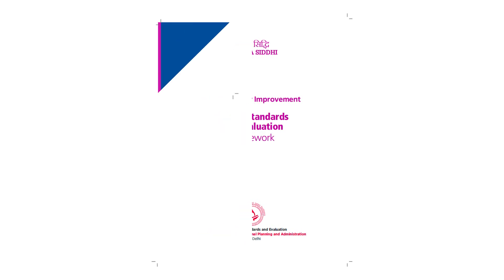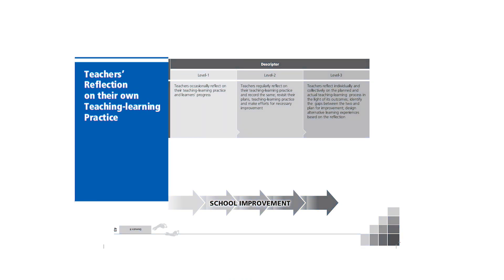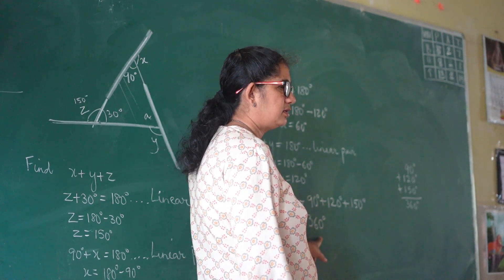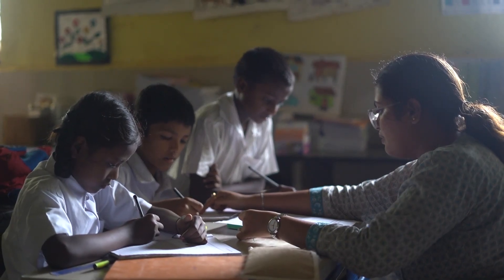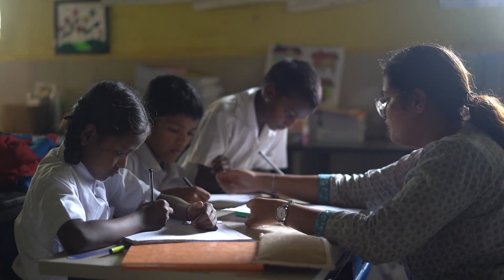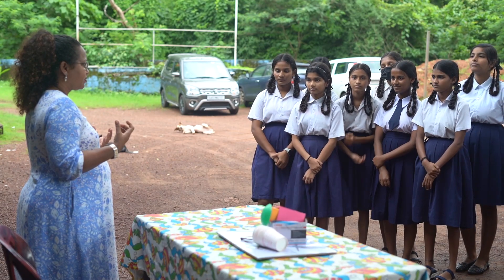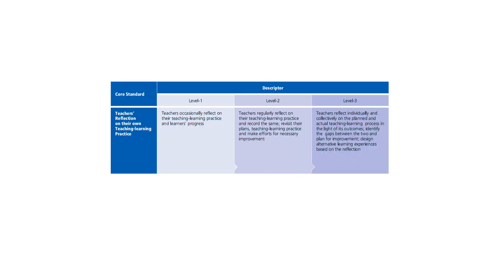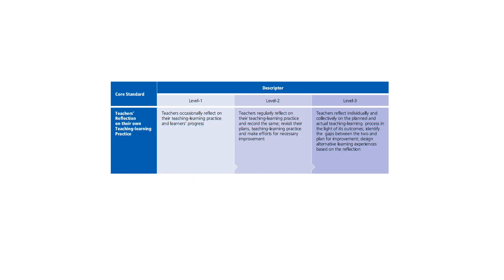Teachers Reflection || GOA SSIP